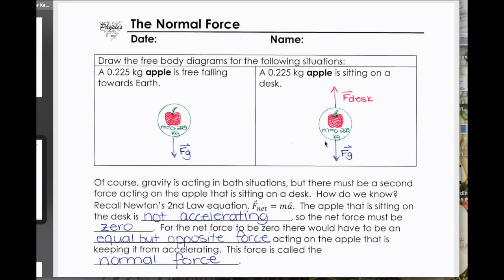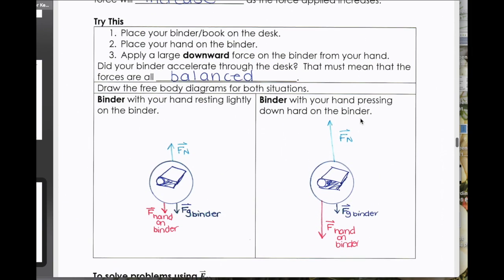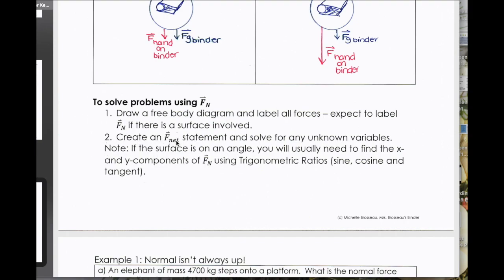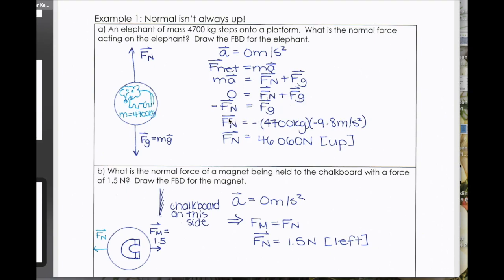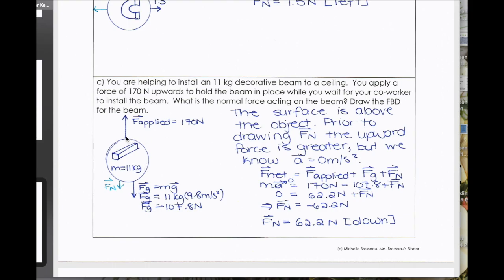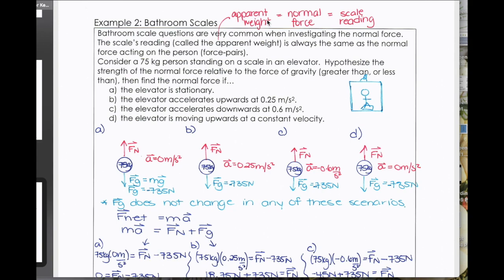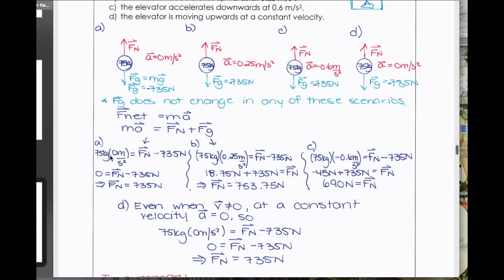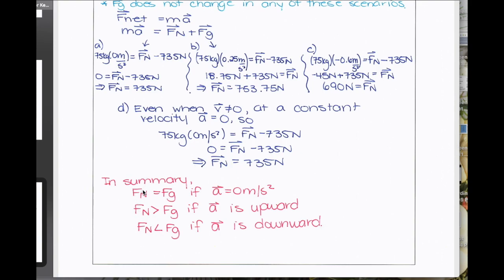Forces: Notes - Normal Force